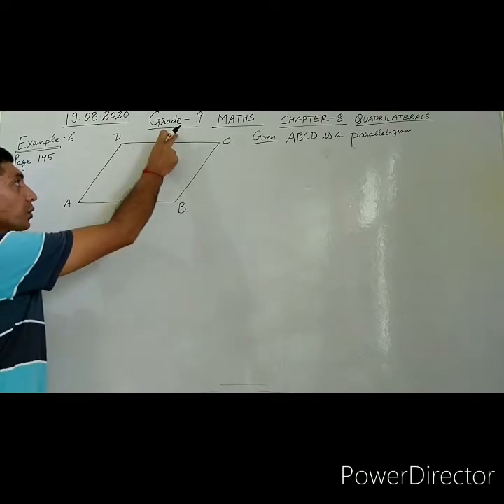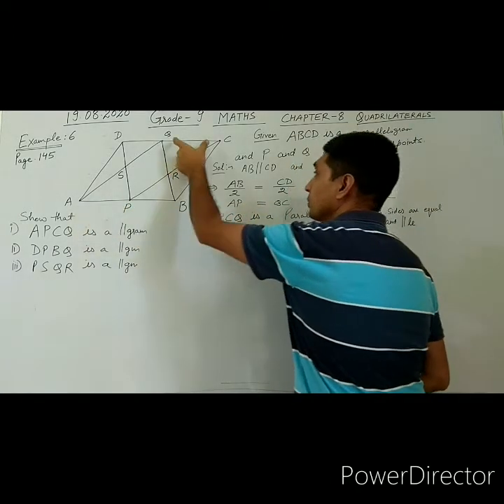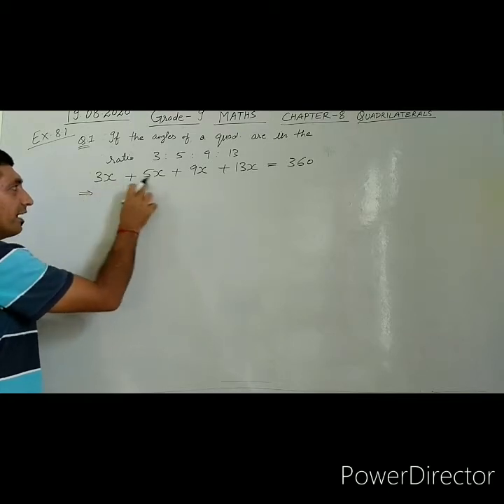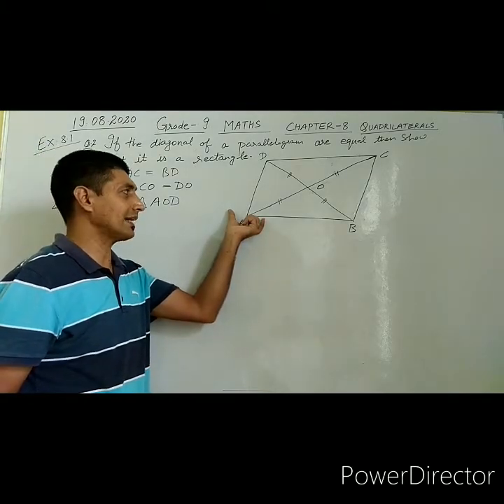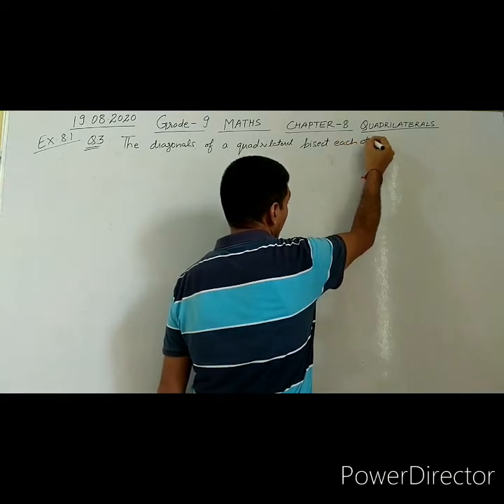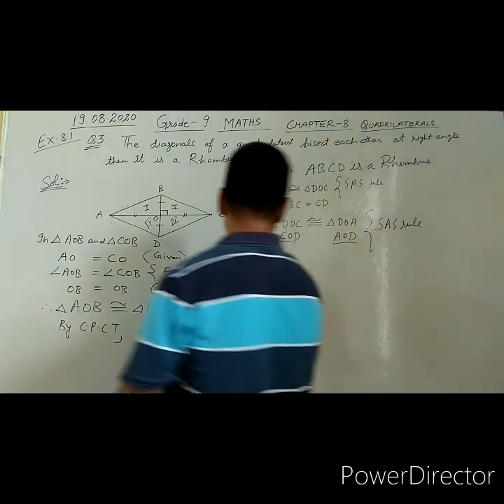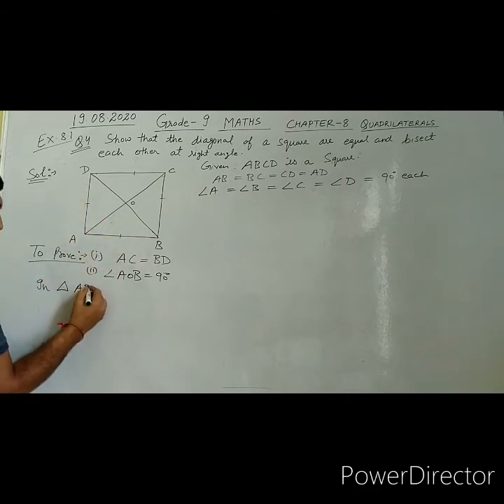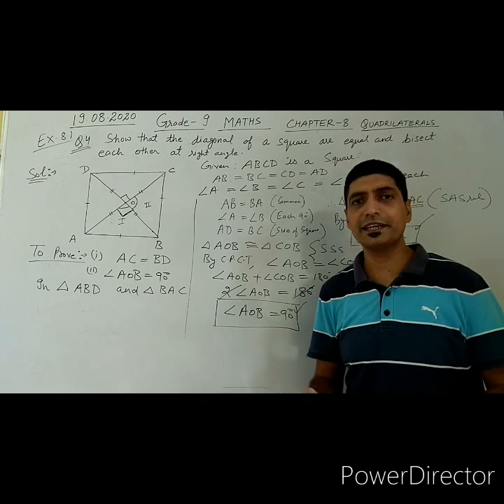Grade_9_Mathematics Home Assignment (20.98.20)